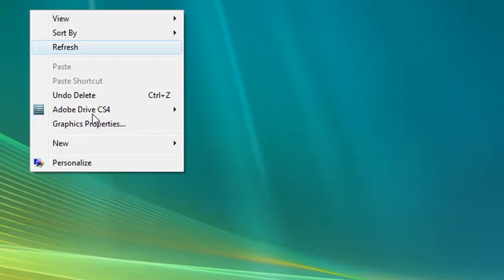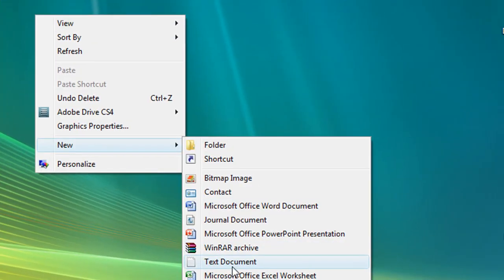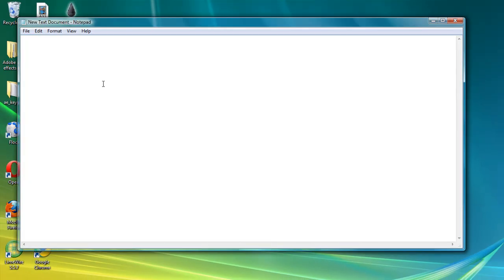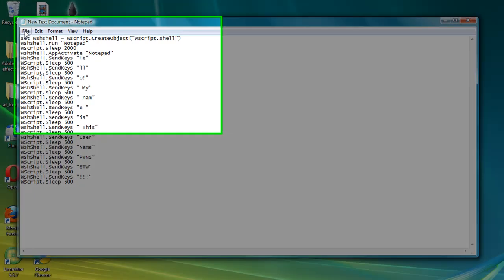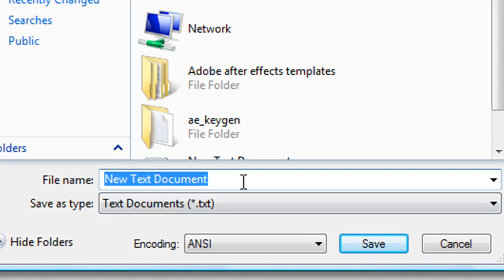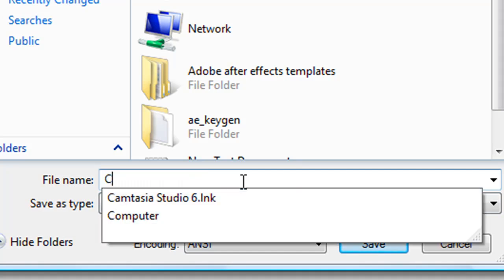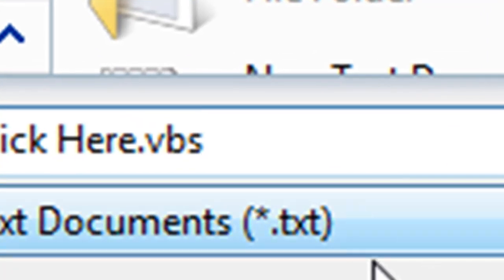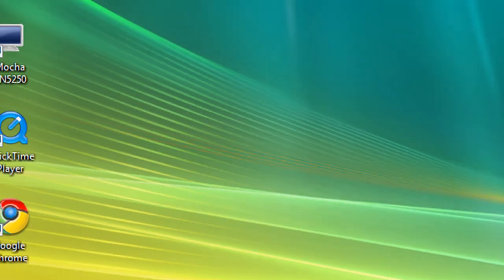Episode 6: GHOST WRITER!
*** Text guide over here *** In this tutorial, you will learn how to make a fake "ghost"  type a mysterious note that you can customize!
 Very, very, very, simple.

Step 1: Open up Notepad.

Step 2: Type in the following code.

wshshell.run "Notepad"
wscript.sleep 2000
wshshell.AppActivate "Notepad"
WshShell.SendKeys ""
WScript.Sleep 500
WshShell.SendKeys ""
WScript.Sleep 500
WshShell.SendKeys ""
WScript.Sleep 500
WshShell.SendKeys ""
WScript.Sleep 500
WshShell.SendKeys ""
WScript.Sleep 500
WshShell.SendKeys ""
WScript.Sleep 500

Step 3: Fill in the ""'s with two letters like so.

wshshell.run "Notepad"
wscript.sleep 2000
wshshell.AppActivate "Notepad"
WshShell.SendKeys "He"
WScript.Sleep 500
WshShell.SendKeys "ll"
WScript.Sleep 500
WshShell.SendKeys "o "
WScript.Sleep 500
WshShell.SendKeys "Yo"
WScript.Sleep 500
WshShell.SendKeys "uT"
WScript.Sleep 500
WshShell.SendKeys "ub"
WScript.Sleep 500
WshShell.SendKeys "e!"
WScript.Sleep 500

Step 4: Save you file as a .VBS

Step 5: Put on the desktop and enjoy.